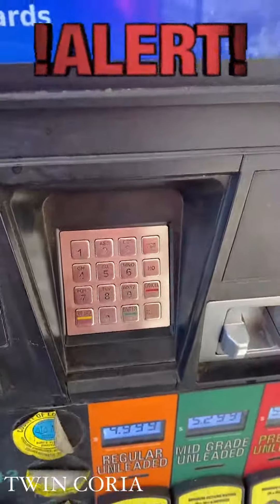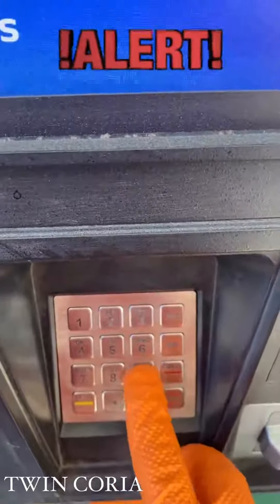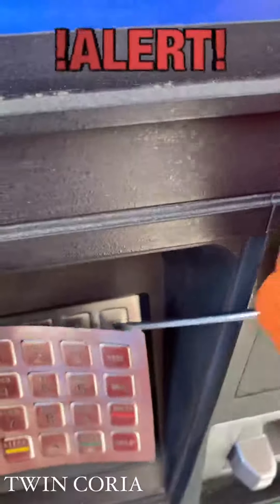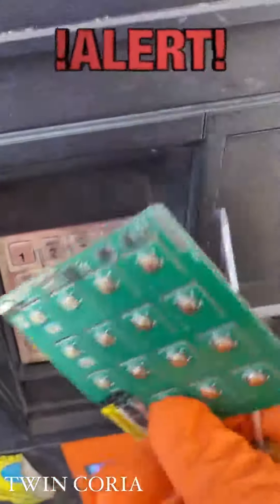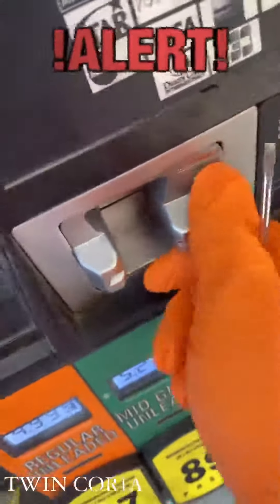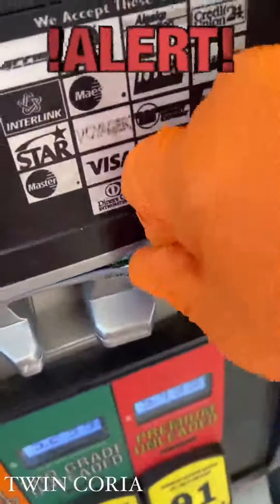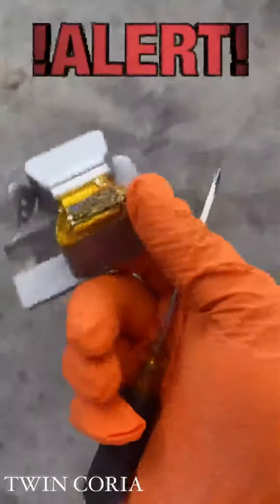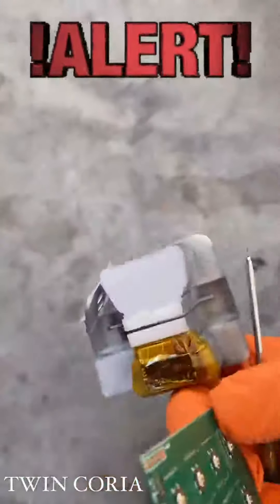Be Careful Out There Gas Pump Technician Discovers Credit Card Skimmer While Making A Repair!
The pump was not working correctly so the gas station owner called a technician to repair the problem and thats when the device was discovered. TIPS TO STAY SAFE: How do you tell if there is a card skimmer? The stripe reader is at a funny angle. The buttons on the keypad are off-center or hard to push. The easiest way to detect a credit card skimmer is to yank, pull, and tug. Before you put your card into a point-of-sale terminal, wiggle a few parts of the machine to see if anything is loose.